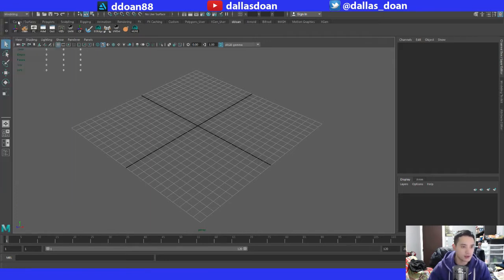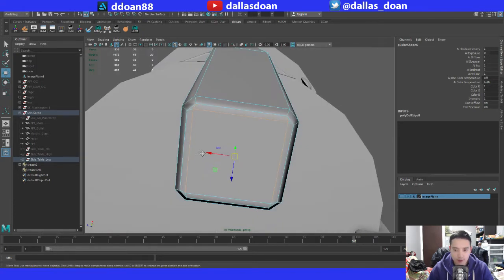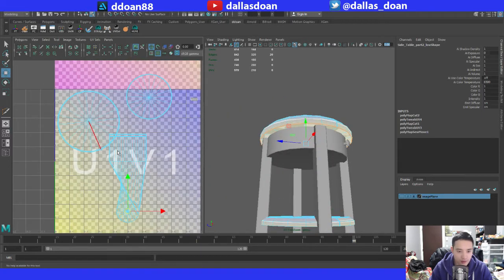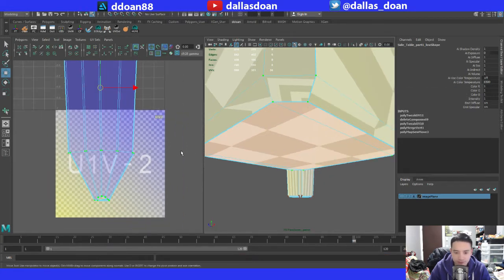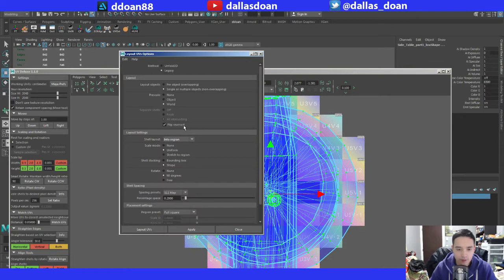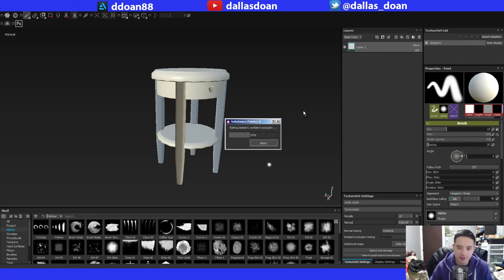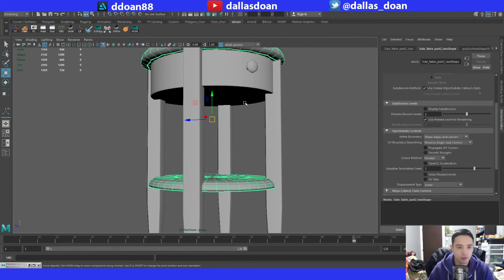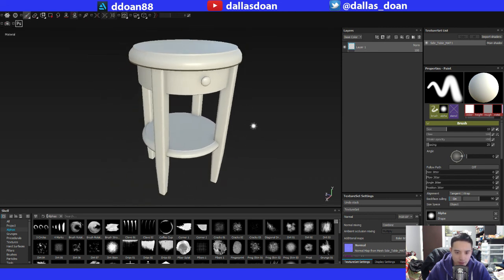How to UV in Maya and Bake in Substance Painter - EP03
How to UV and Bake in Substance Painter

[Time Stamps]
1:00 Fix SubD Settings
2:00 SSAO in Viewport
6:00 Creating High and Low poly models
16:30 UVing Table
32:00 Back from water break.
44:00 Baking in Substance
53:00 Fixing Faceting on model